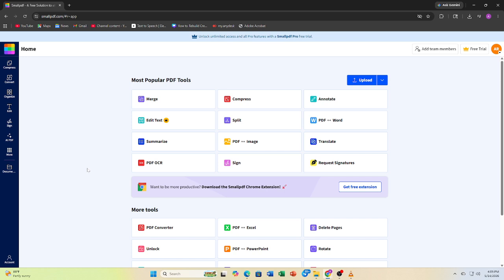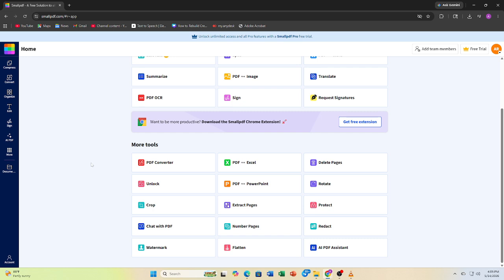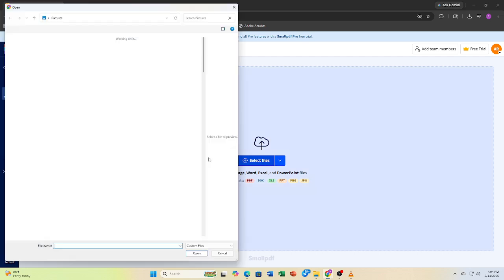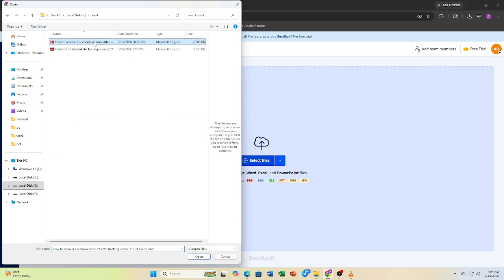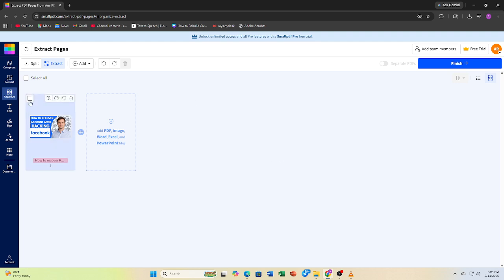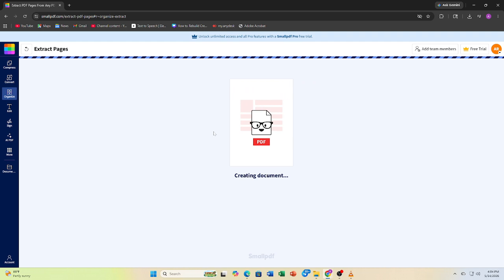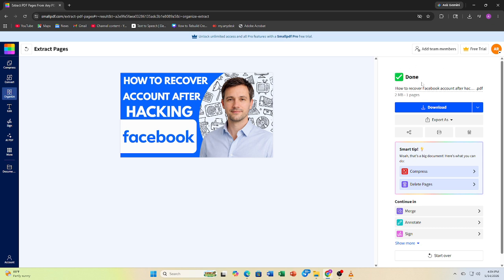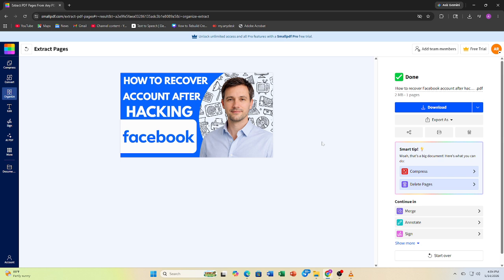How to Extract Pages from PDF on PC Full Guide 2026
Learn how to extract pages from PDF on your PC step by step in this complete 2026 guide. In this video, you’ll learn how to separate specific pages from a PDF document quickly and easily using free tools and built-in methods on Windows.

This tutorial covers how to select and save individual pages, split large PDFs into smaller files, extract page ranges, and organize documents efficiently. You’ll also learn how to use free PDF tools safely, maintain document quality during extraction, and manage extracted files for sharing, printing, or editing.

Whether you are working with reports, study materials, or business documents, this guide will help you extract PDF pages on your PC easily in 2026.